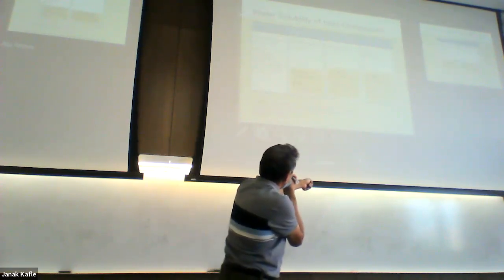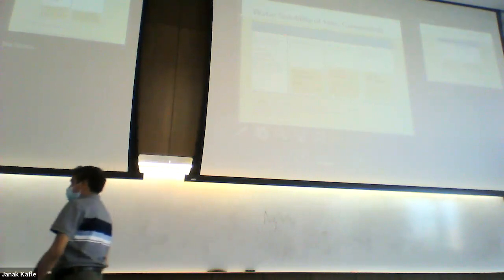Electrolyte and Dissolution of chemicals